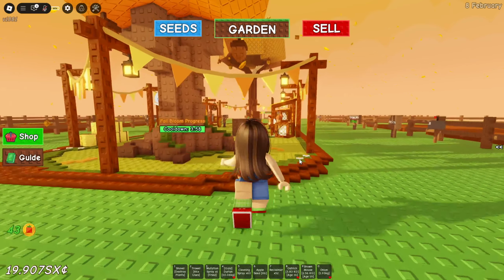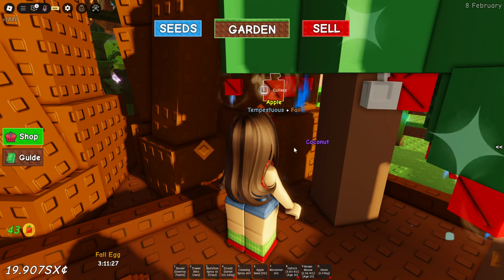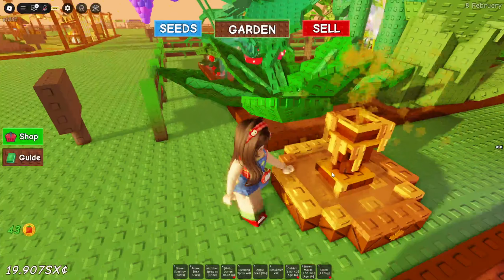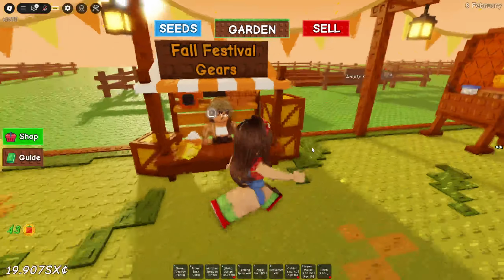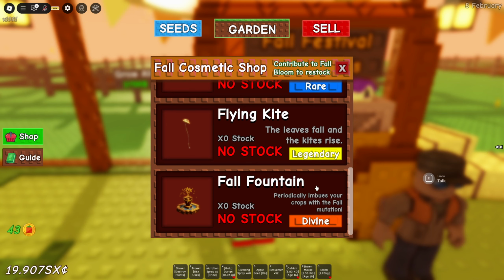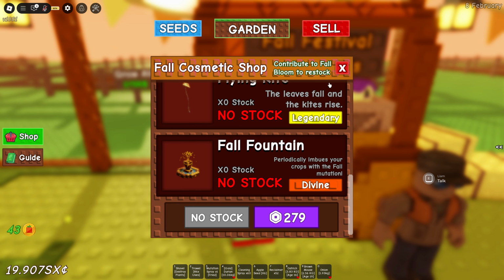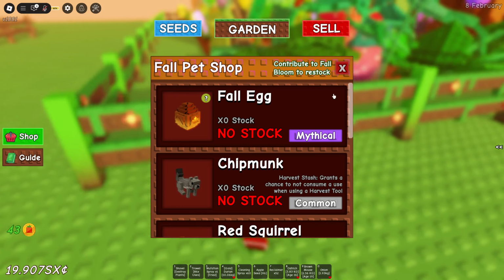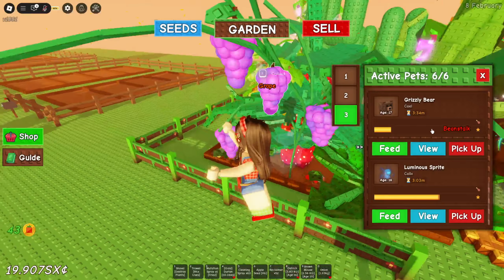🍁 HOW TO GET the FALL MUTATION on Your Plants! Grow a Garden Guide 🎃✨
Want those seasonal Fall Mutations? 😍🍂 This guide shows you exactly how to trigger and collect the special mutation on your plants step by step. 🚀💎

✅ Where & when Fall Mutations appear
✅ How to trigger them faster 🌱
✅ Tips to maximize rewards before the event ends 🎉

💬 Comment if you’ve unlocked the Fall Mutation yet!
👍 LIKE if this helped you
📤 SHARE so your friends don’t miss out on Fall Mutations!